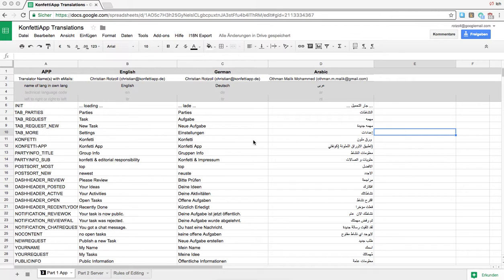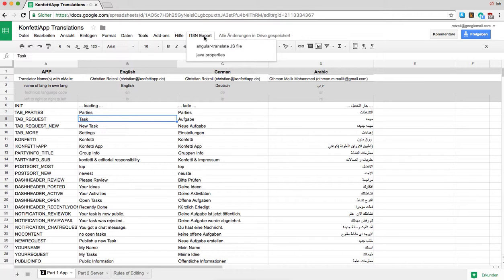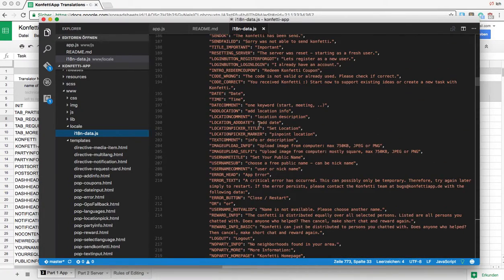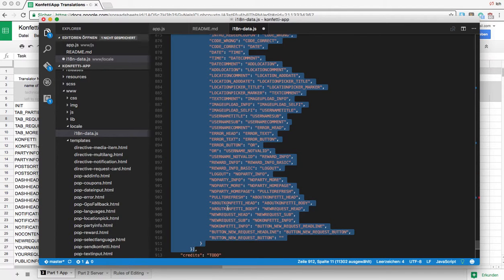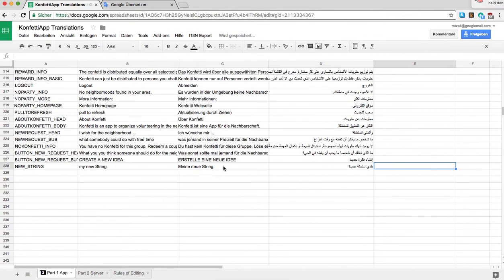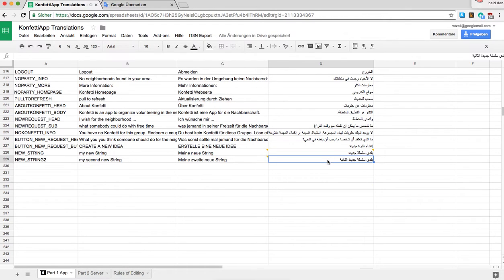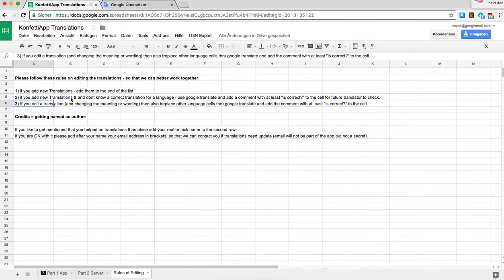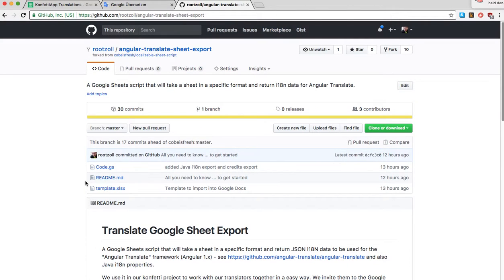Konfetti-Tutorial: App/Server Translations for Programmers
If you are a programmer on the konfetti app/server this video will show you how to work with the google translation sheet